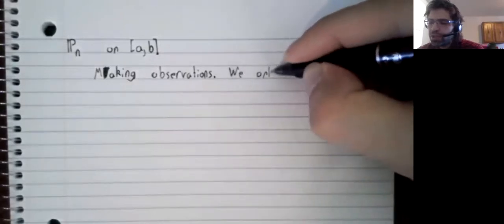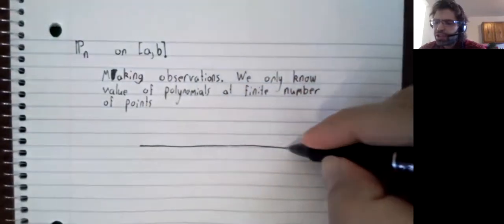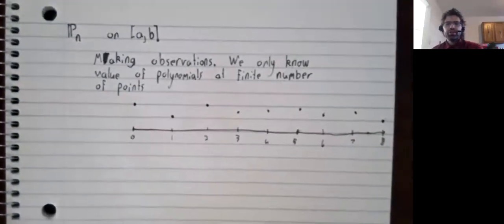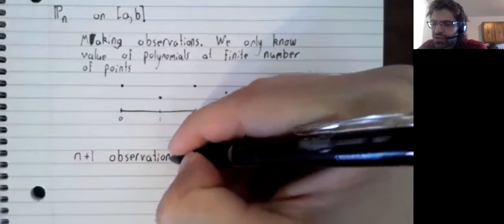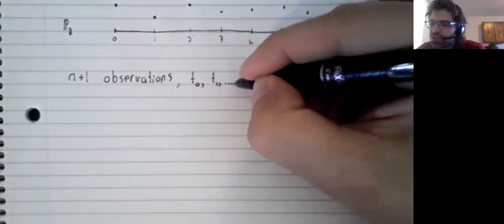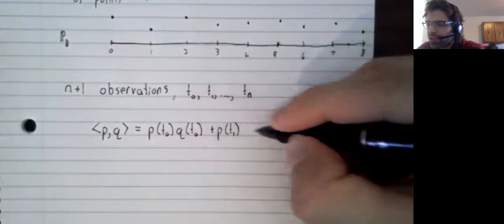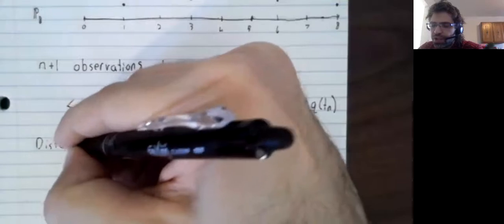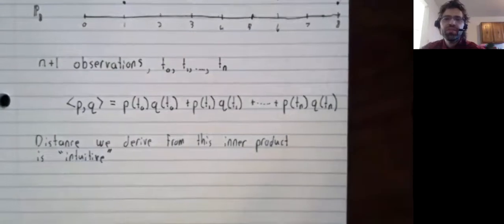LA Inner product on Pn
Inner product on P_n